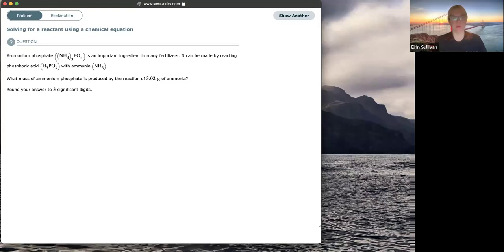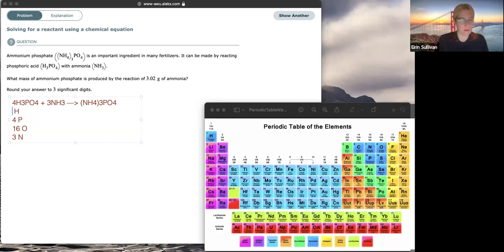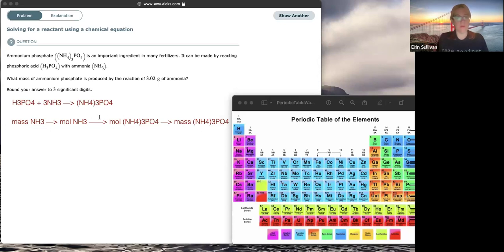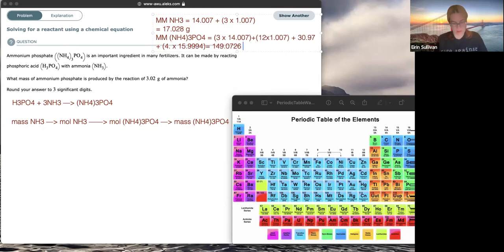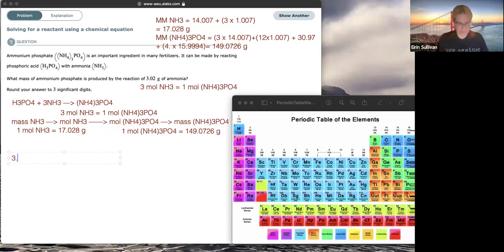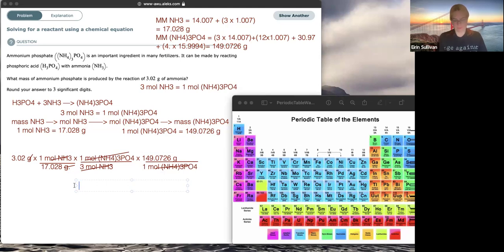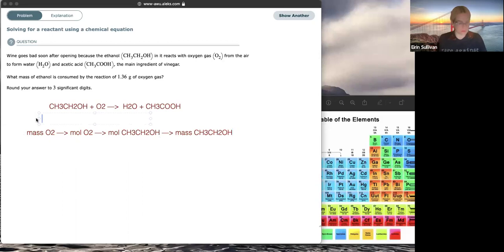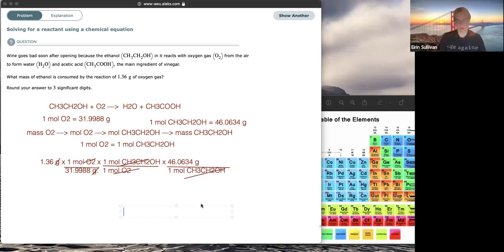Solving for a Reactant Using a Chemical Equation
Worked examples of how to approach the ALEKS Goal Topic "Solving for a Reactant Using a Chemical Equation".